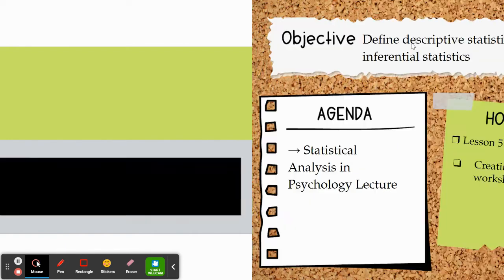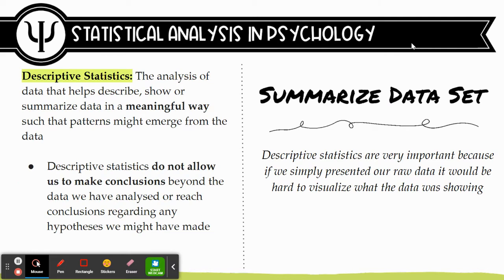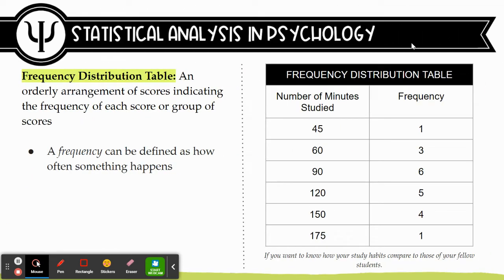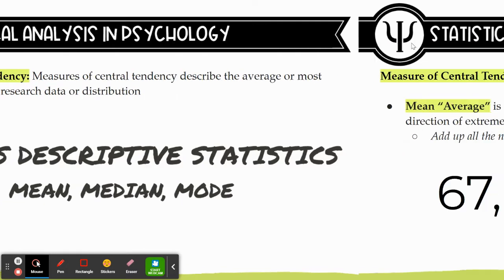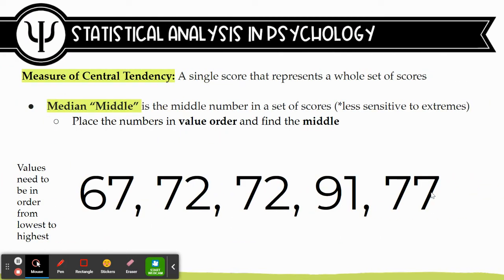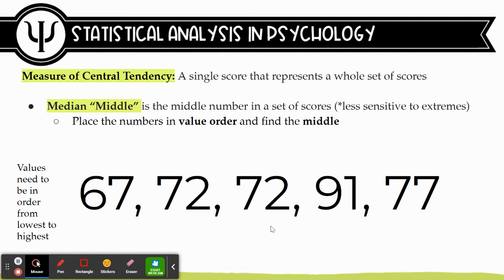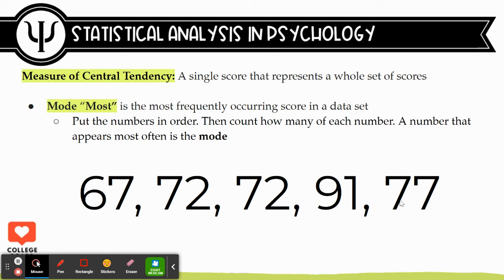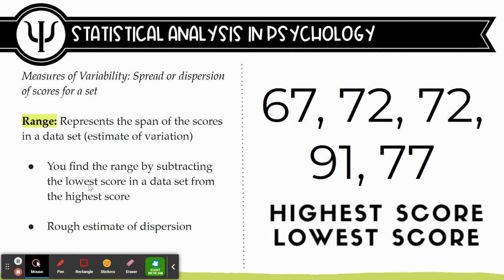Unit 1, Lesson 5: statistics